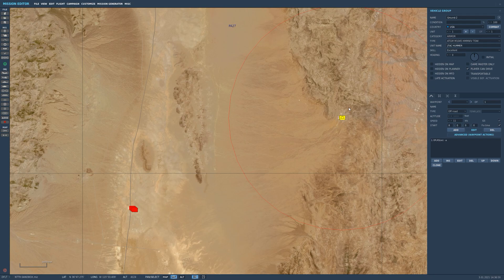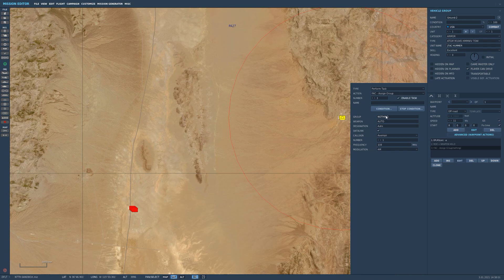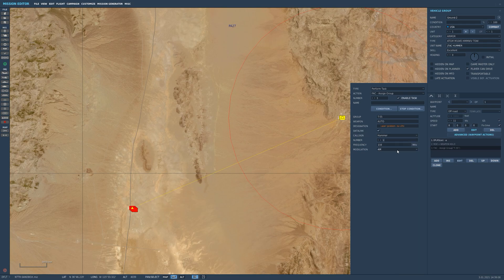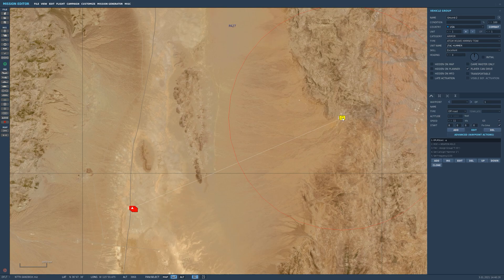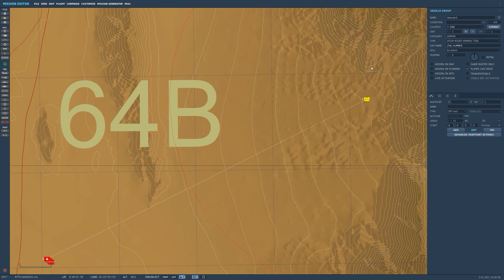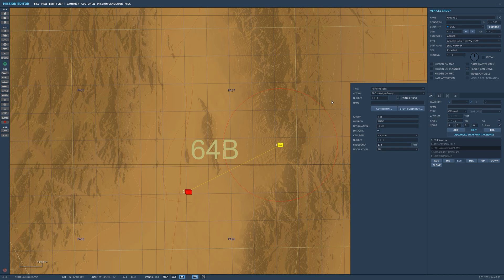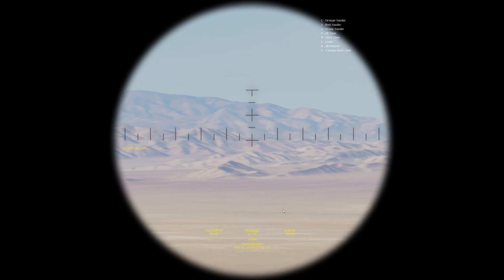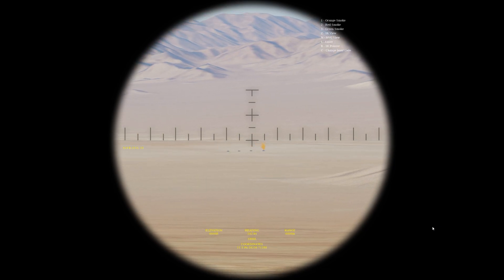DCS Mission Editor: How to setup a JTAC without any script?!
Hi guys! This time we gonna set up a JTAC in the DCS mission editor. A lot of DCS pilots are struggling to set up a unit as a JTAC without any script.

►System Specs
GPU: 2x AORUS RTX2080 TI 11G Waterforce
CPU: AMD Ryzen™ Threadripper™ 3960X
Memory: 64 GB RAM
2x 1TB Samsung 970 Evo Plus M.2